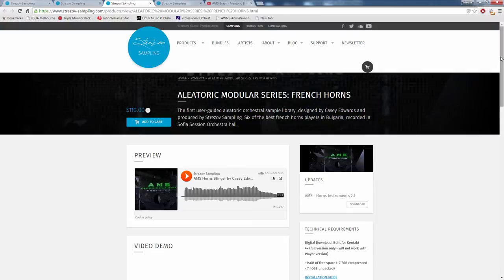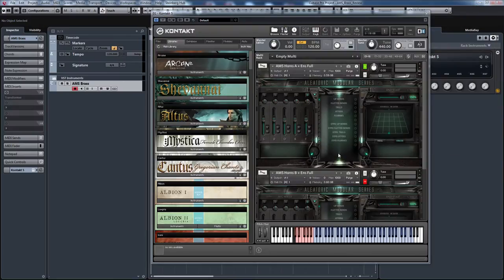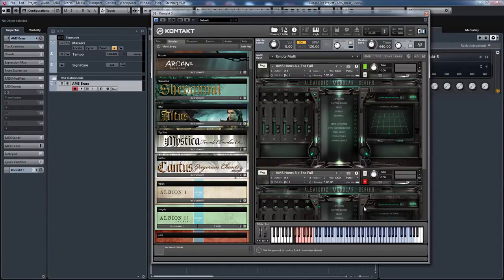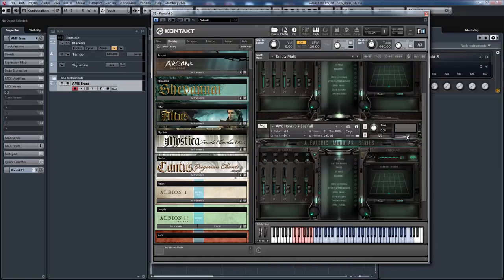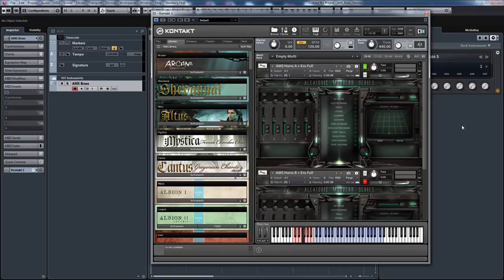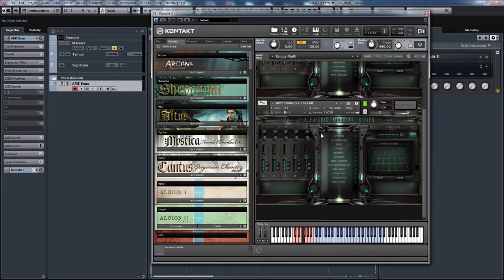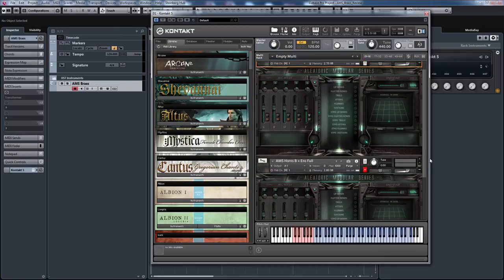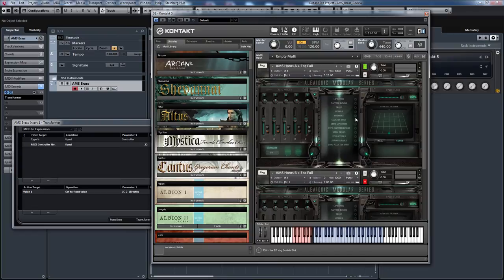Strezov Samplig Aleatoric Modular Series Brass Review - Part 3: French Horns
Part 3 of Meena Shamaly's review of Strezov Sampling's Aleatoric Modular Series Brass sample library, for Kontakt 4 or higher. In this video, we focus on the French Horns library.